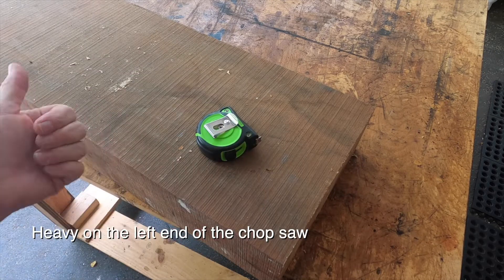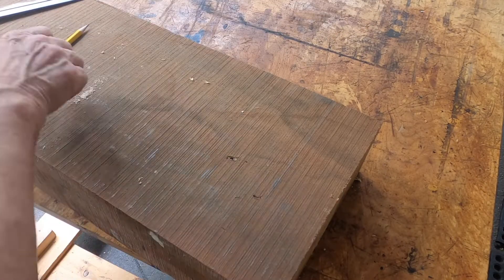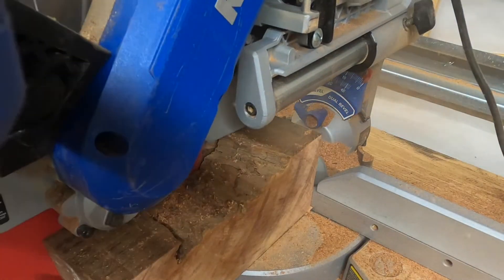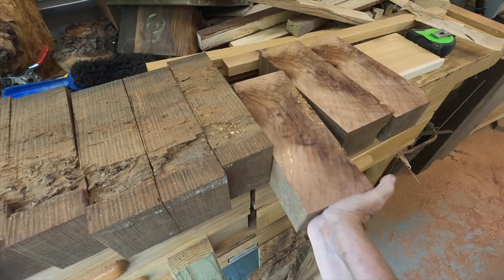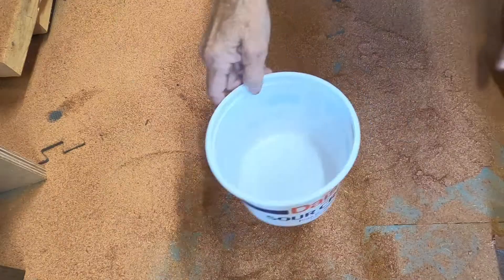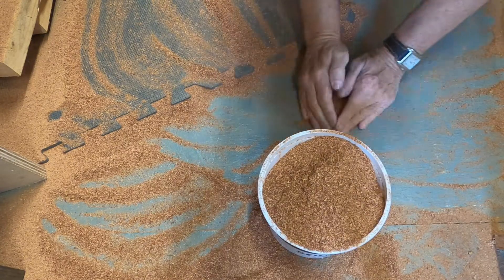Cherry Cutting Board with Resin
Amazon Afiliate Links:
Some of the tools and hardware that I use:
Ask if what your looking for isnt in this list.
5 Inch Cabinet Pulls Matte Black